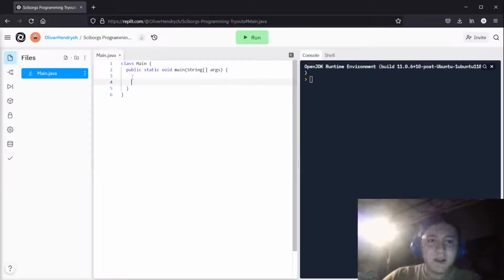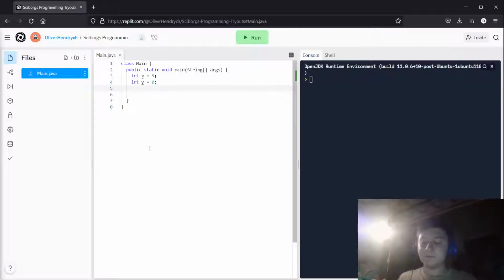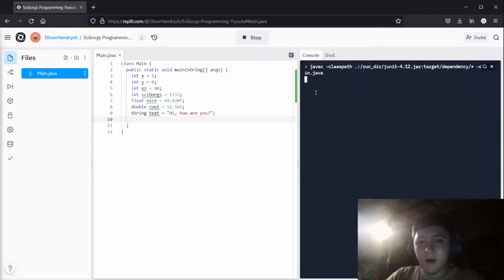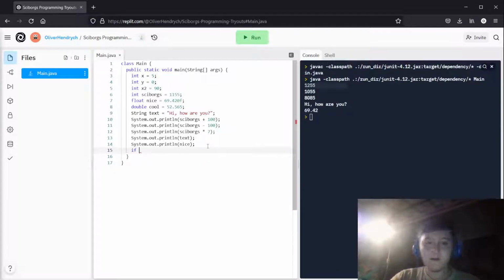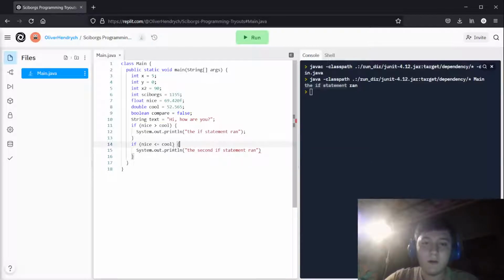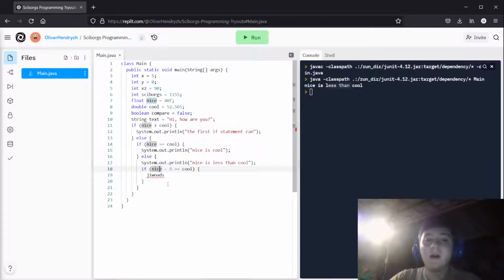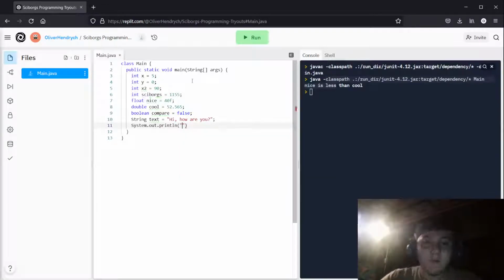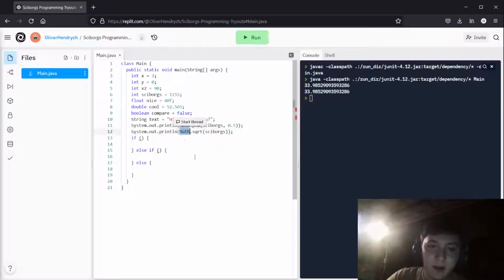Java Fundamentals | Ep. 1: What is Programming?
An introduction to programming and its basic aspects on repl.it.

HW:
Create two variables, Neo and Morpheus. Neo is a double (420.69) and Morpheus is an integer (11). Print the sum, difference, product and quotient of these two numbers. Finally, raise Neo to the power of Morpheus and print that result.
Create another set of variables, hot_temp (85.5), cold_temp (60.25), and current_temp (all doubles). If the current temperature is hot_temp or above, print "It's getting hot in here." If the current temperature is cold_temp or below, print "As cold as ice." Finally, if it is neither of these, print "Yeah, I could get used to this."